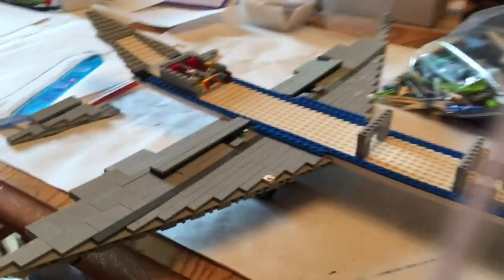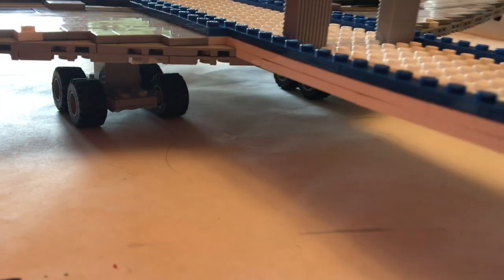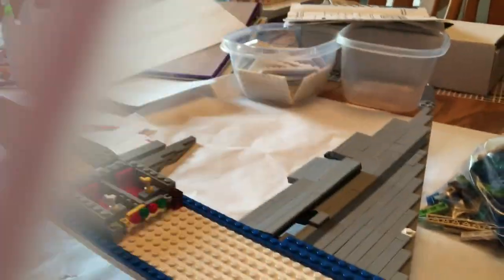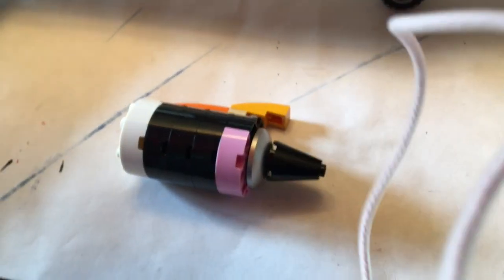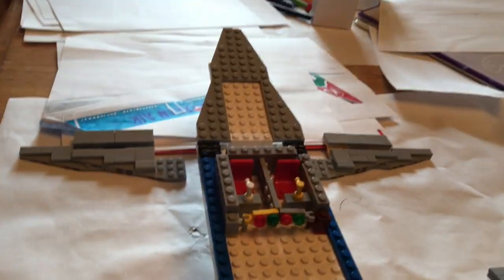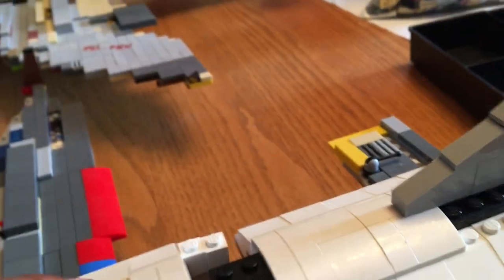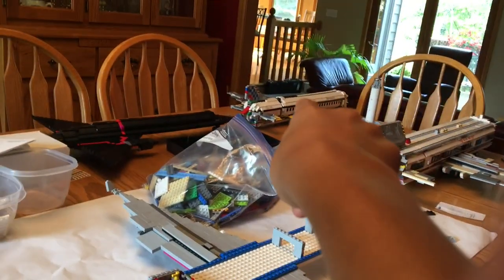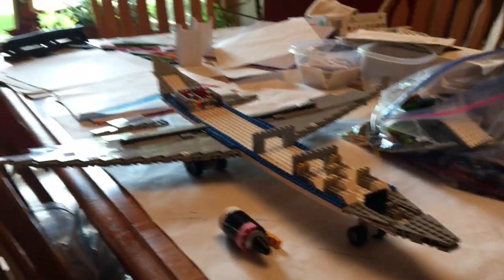Lego Aer Lingus A330: Update 2